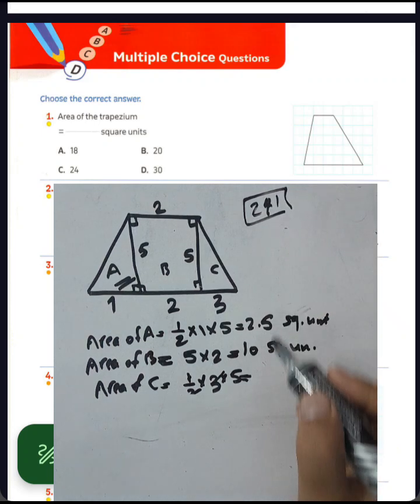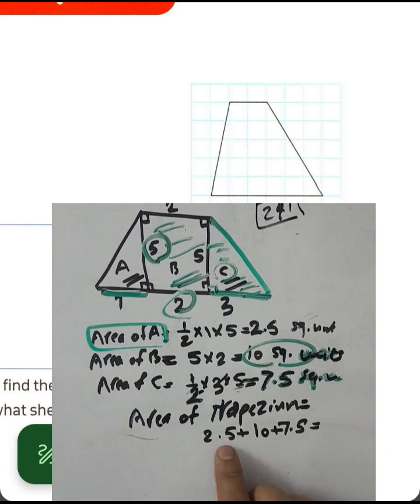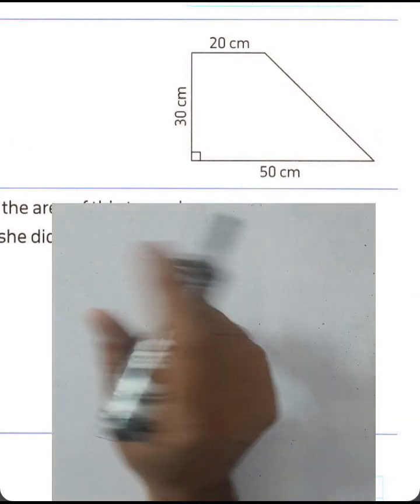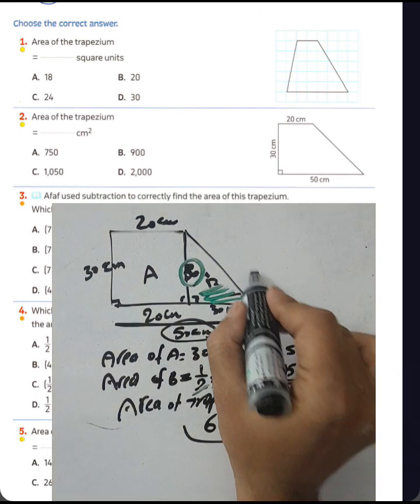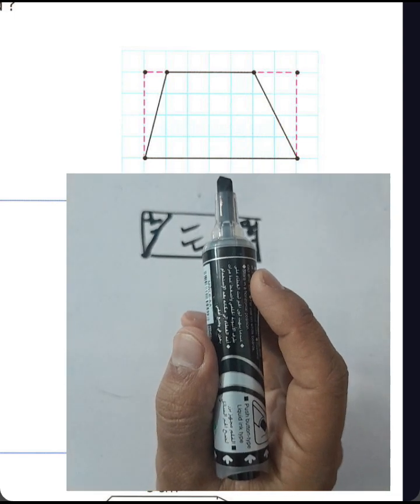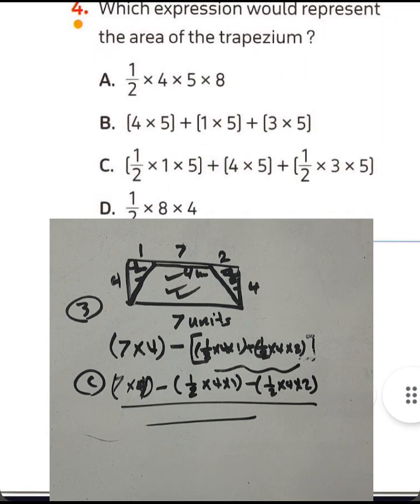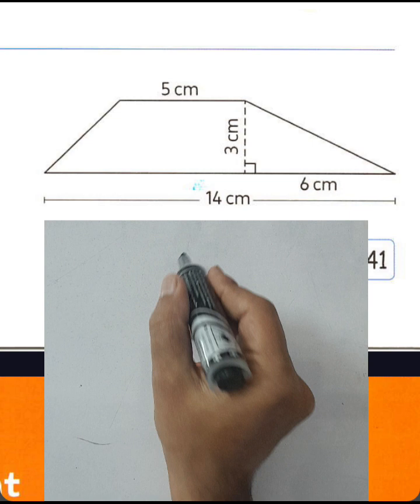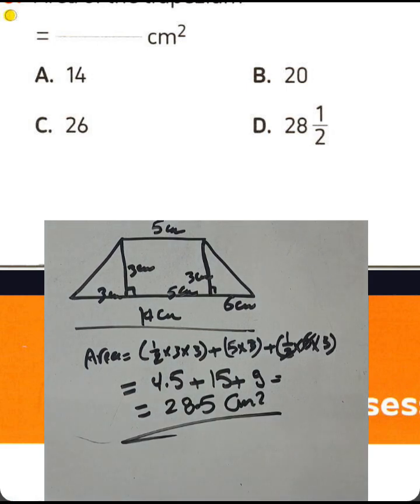multiple choices questions MATHS GRADE 6 # حل كتاب المعاصر ماث الصف السادس الترم 2. 2024#مراجعه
multiple choices questions MATHS GRADE 6 #